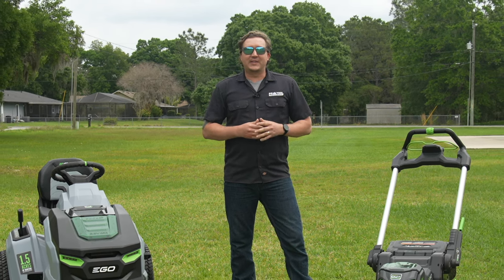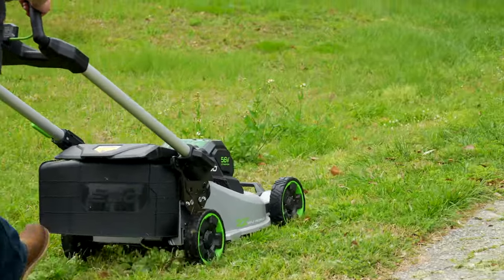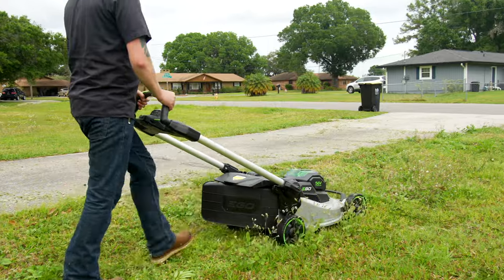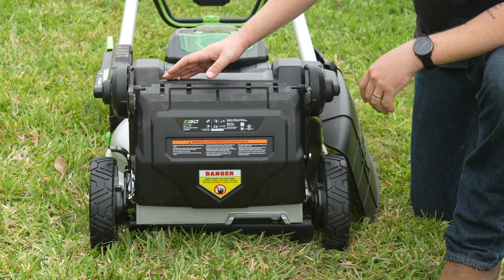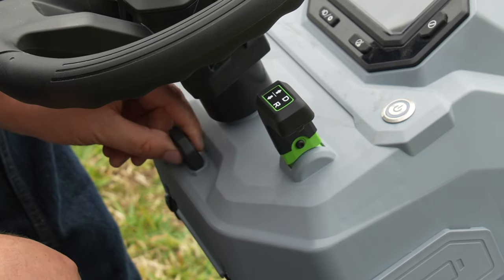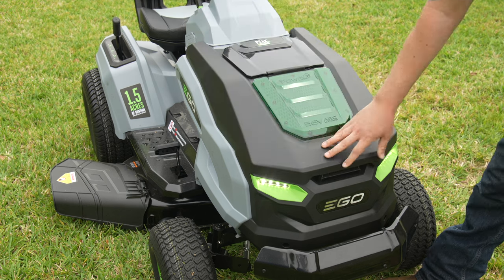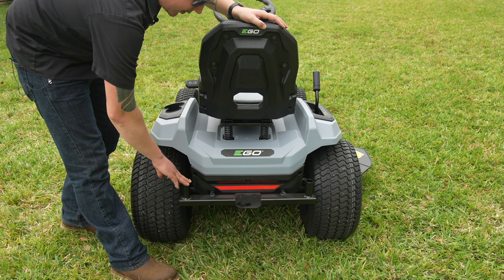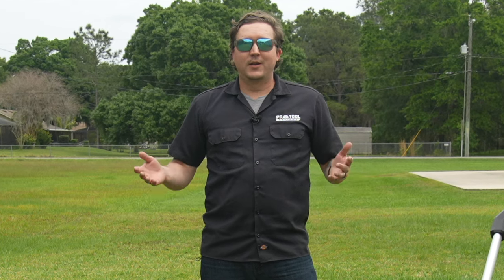22" EGO Lawn Mower and 42" Lawn Tractor Review! [2024]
I've got both new EGO Mowers! In this video, I'm gonna be doing some hands on testing and a walkthrough of the EGO 22" Aluminum deck mower (LM2206SP) and their all new lawn tractor, the EGO T6 42" Lawn Tractor (TR4204).

I'm gonna take you through the specifications and features on each of these lawn mowers, tell you what I like about them, what I'm not so hot on, and what makes them stand out among the ever-growing crowd of battery powered lawn mowers. We'll also get to tackle some overgrowth at neighbor's house to see how these EGO mowers stand up to a true challenge. Hope you guys enjoy this EGO Lawn Mower Review!